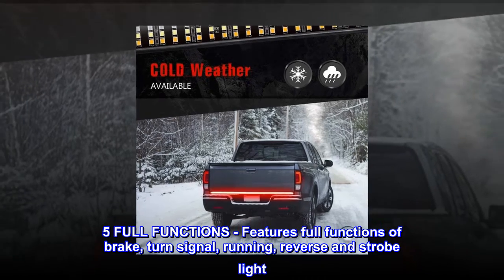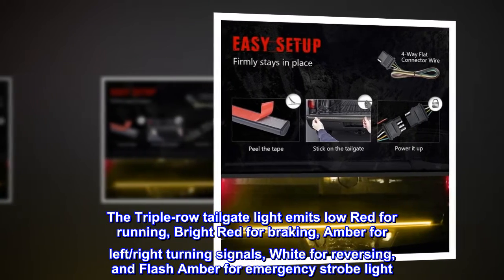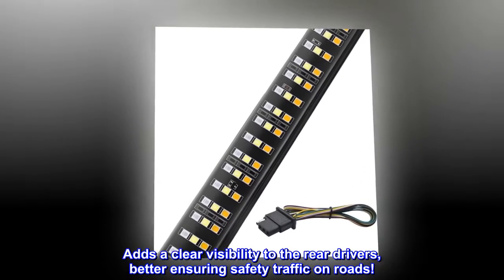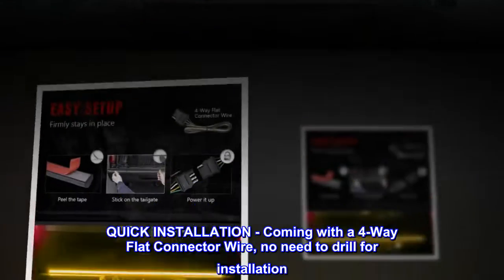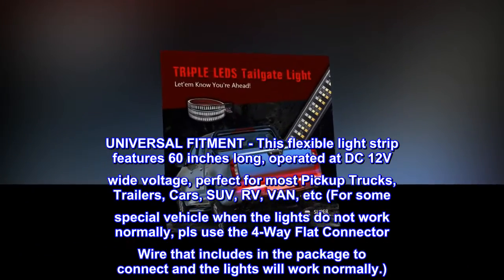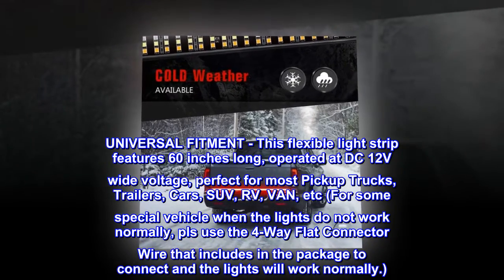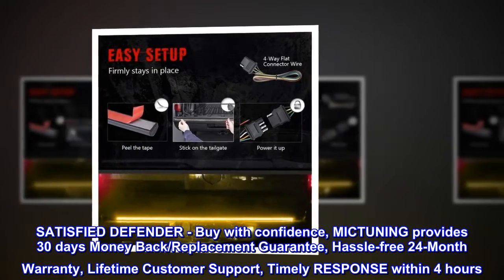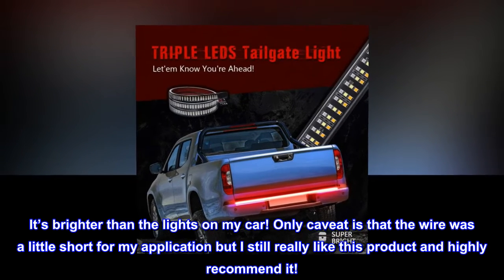MICTUNING 60 inches Triple 504 LEDs Tailgate Strip Light Waterproof with 4-Way Flat Connector Wire -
5 FULL FUNCTIONS - Features full functions of brake, turn signal, running, reverse and strobe light. The Triple-row tailgate light emits low Red for running, Bright Red for braking, Amber for left/right turning signals, White for reversing, and Flash Amber for emergency strobe light. Let everyone behind you clearly knows what's your next step!
BRIGHT LIGHTS - Triple row with 504pcs 2835SMD led chips gives out super bright beam. Adds a clear visibility to the rear drivers, better ensuring safety traffic on roads!
PREMIUM QUALITY - Adopts fully sealed silicone housing with IP67 waterproof rate, works good whatever in rainy or snowy days. With inline fuse for short circuit protection, heavy duty and super durable
QUICK INSTALLATION - Coming with a 4-Way Flat Connector Wire, no need to drill for installation. Well conductive standard 4-pin flat plug and self-adhesive tape, can be easily stuck on any smooth surface, simple installation without screws required.
UNIVERSAL FITMENT - This flexible light strip features 60 inches long, operated at DC 12V wide voltage, perfect for most Pickup Trucks, Trailers, Cars, SUV, RV, VAN, etc (For some special vehicle when the lights do not work normally, pls use the 4-Way Flat Connector Wire that includes in the package to connect and the lights will work normally.)
SATISFIED DEFENDER - Buy with confidence, MICTUNING provides 30 days Money Back/Replacement Guarantee, Hassle-free 24-Month Warranty, Lifetime Customer Support, Timely RESPONSE within 4 hours
Awesome!
I added this to my cargo carrier and it works great. It’s brighter than the lights on my car! Only caveat is that the wire was a little short for my application but I still really like this product and highly recommend it!